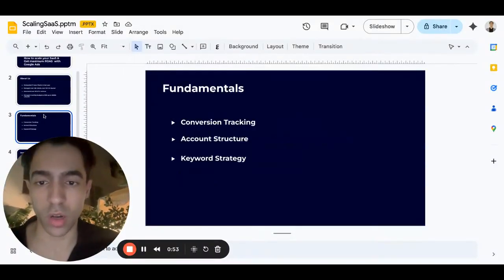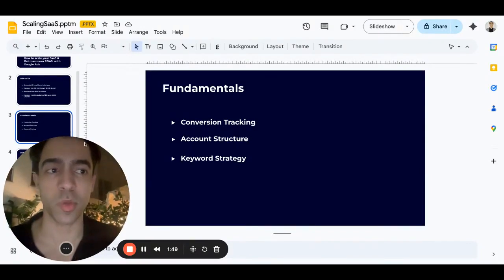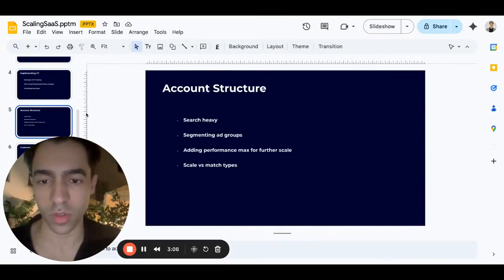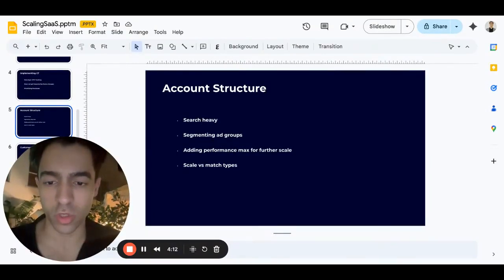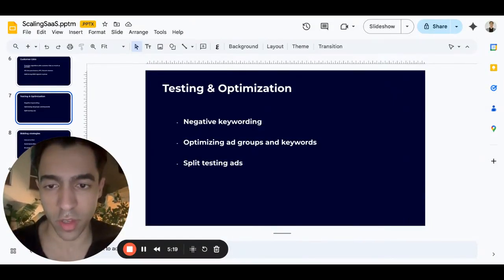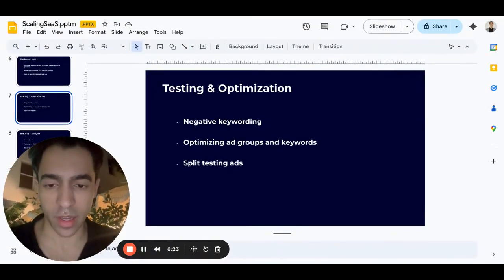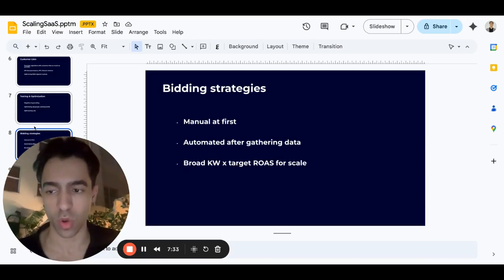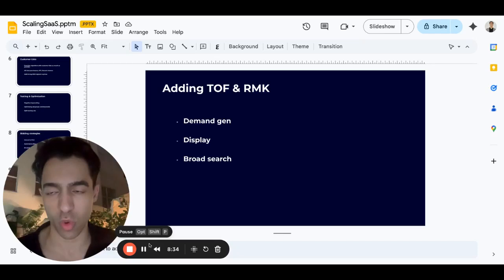Google Ads for SaaS: 90-Day Scaling Blueprint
🚀 Want to scale your SaaS business to $50K–$1M+ MRR using Google Ads — in just 90 days?

I'm Ali Habib, founder of PR Media Agency. We've driven 8-figure results across 100+ brands in both eCommerce and SaaS, and in this video, I reveal our exact system to scale SaaS brands using Google Ads at maximum ROAS — fast.

📌 What You’ll Learn:

The best Google Ads campaign structure for SaaS

How to optimize for qualified demo bookings, sign-ups, and MQLs

Importance of value-driven ad copy and offer strategy

Real examples of campaigns that generated scalable MRR

Why conversion tracking and LTV targeting are non-negotiable

Whether you’re a SaaS founder, CMO, or growth marketer — this is the blueprint to go from slow traction to scalable revenue in record time.